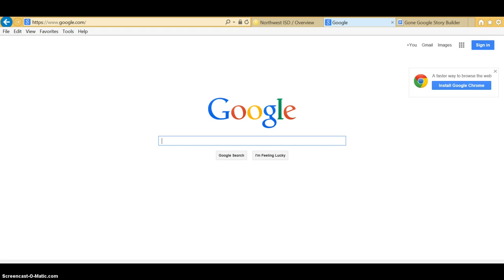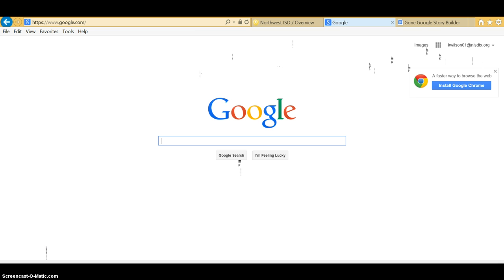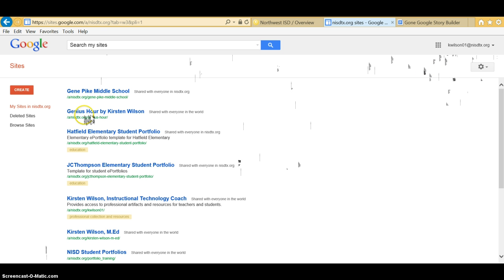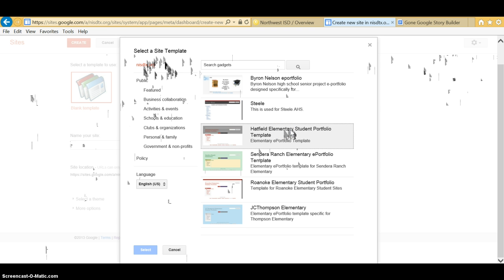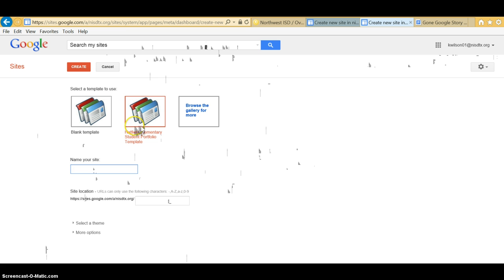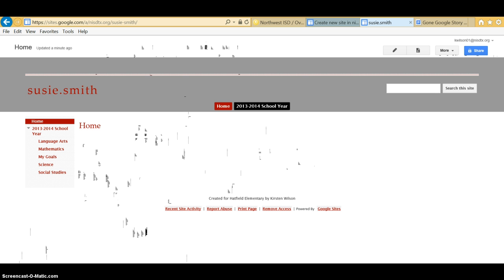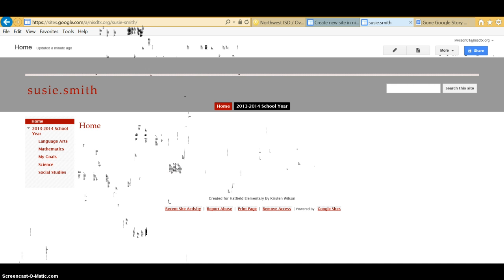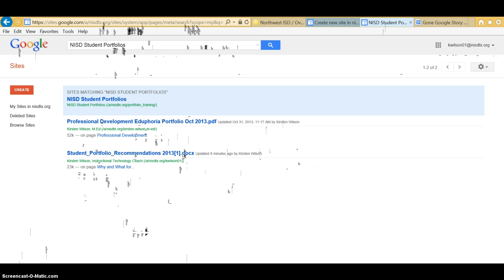Creating NISD ePortfolios from and existing template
NISD ePortfolio creation from existing template